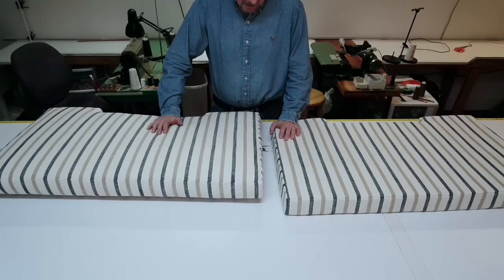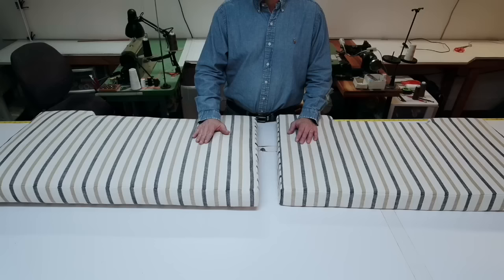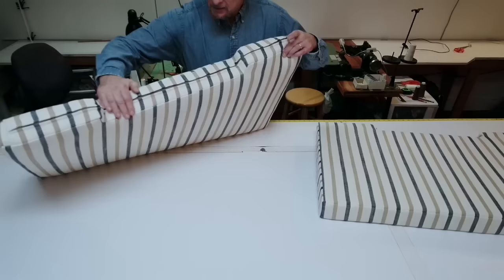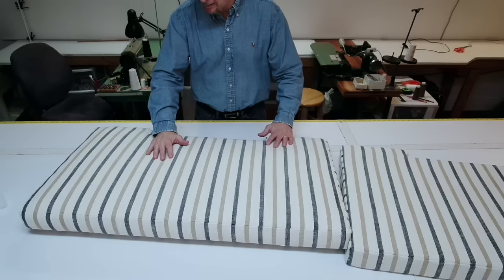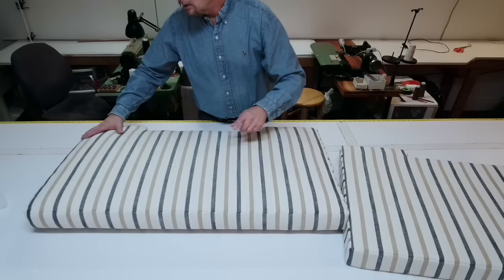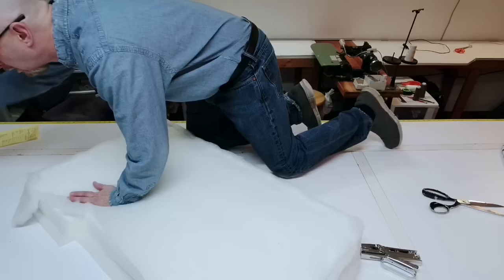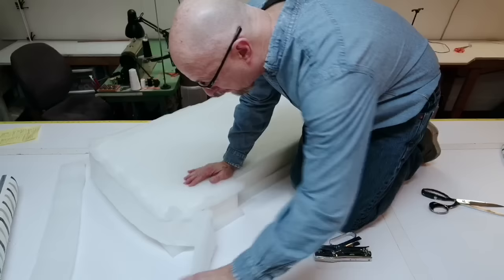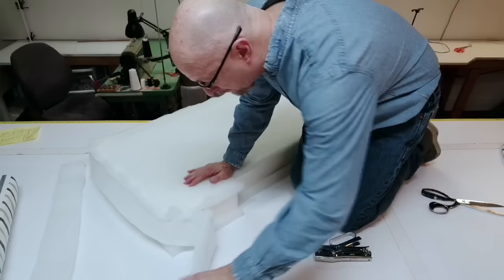Making new seat cushions? Don’t forget to Dacron wrap!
Dacron is a must have for all seat cushions! PLEASE READ! Dacron makes your cushions softer, fills corners and gives the cushion a nice crown instead of looking flat! When using Polly Dacron it is suitable for both indoor and outdoor cushions. Make your cushion cover to fit the foam before you add the Dacron! DO NOT make an extra sewing allowance! The purpose of Dacron it to over stretch and fill the cushion and adding additional sewing allowance will defeat the purpose.